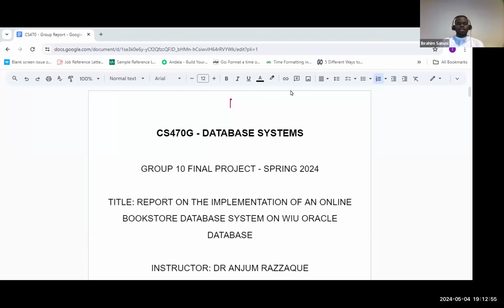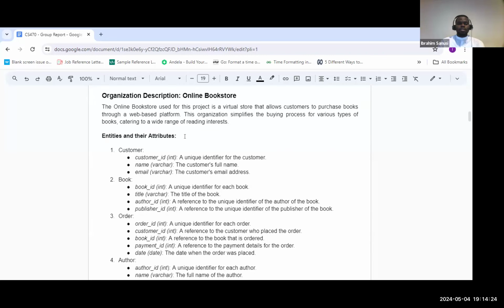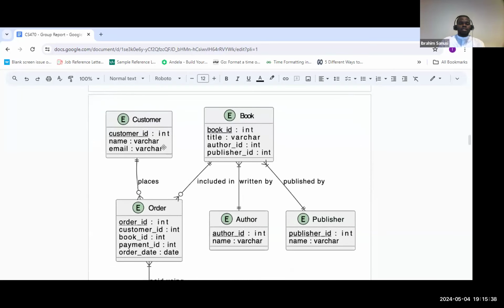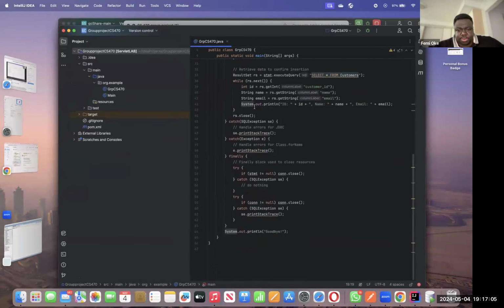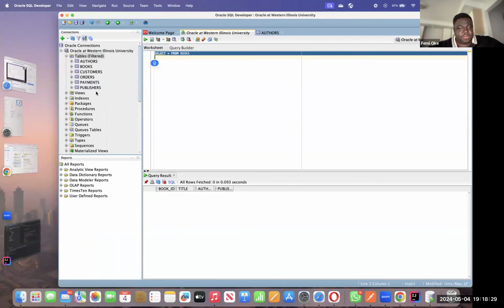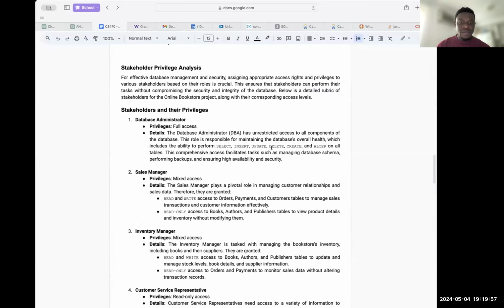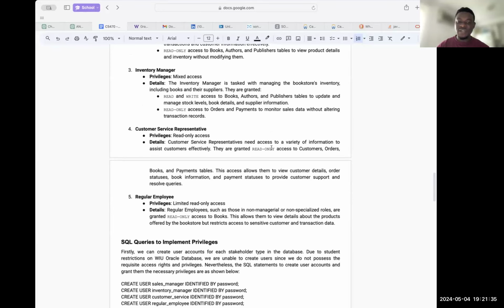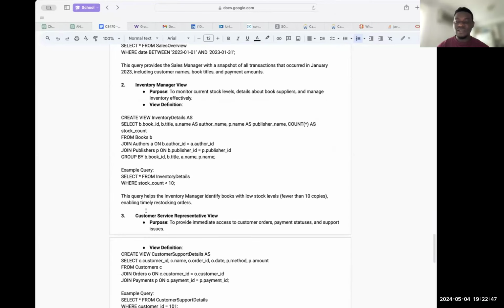CS470G - Sample Implementation of Online Bookstore Database